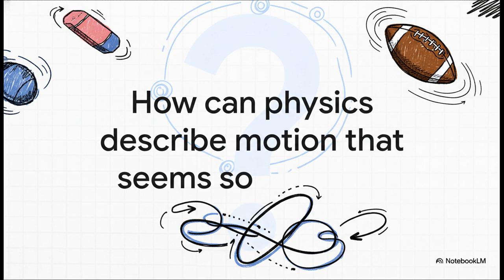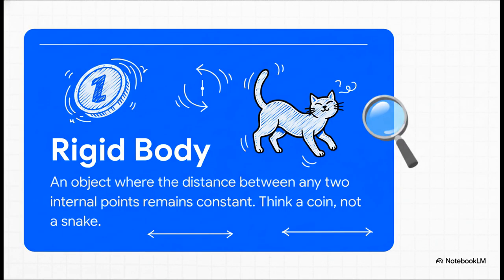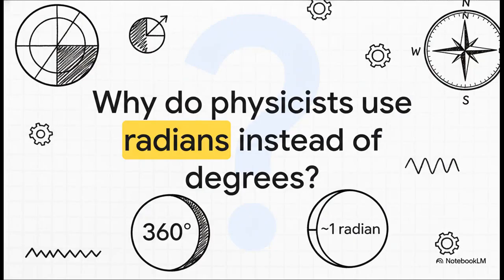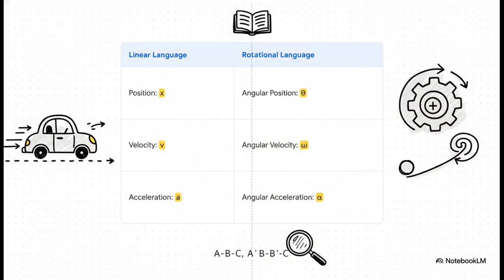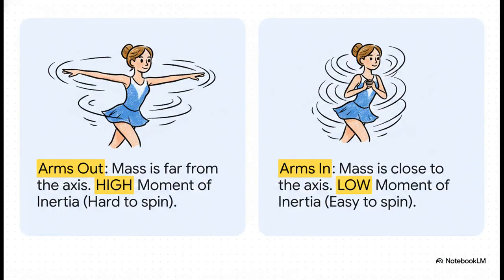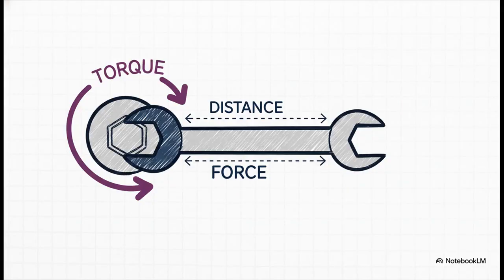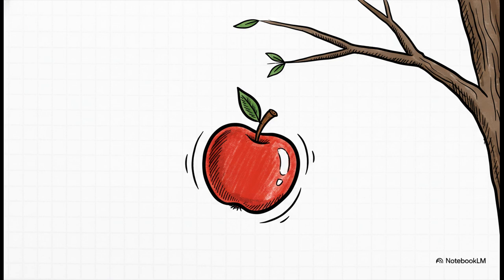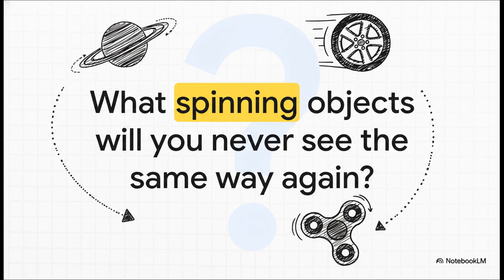Learning with Bert 3 - The Physics of Spin